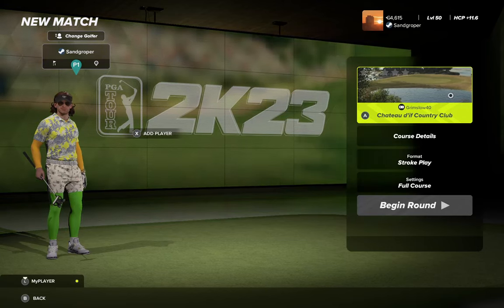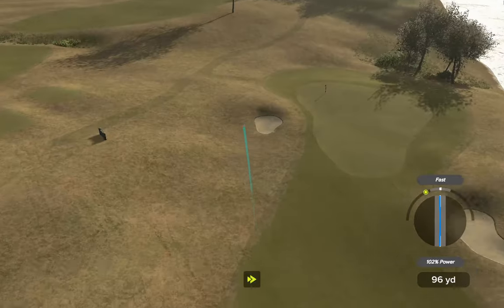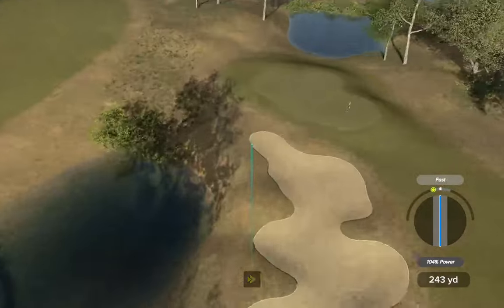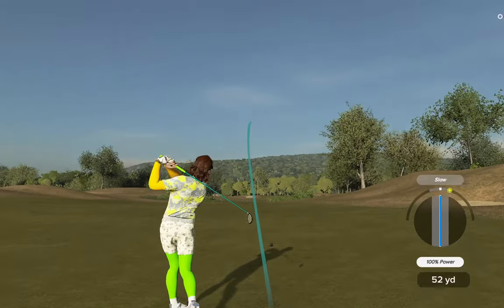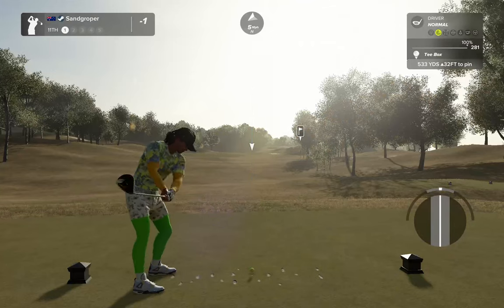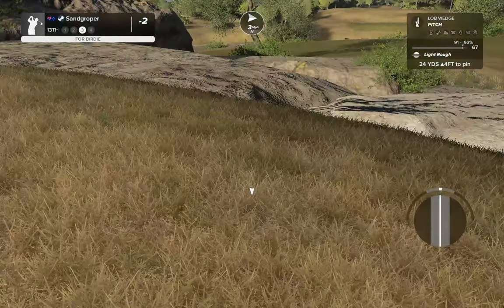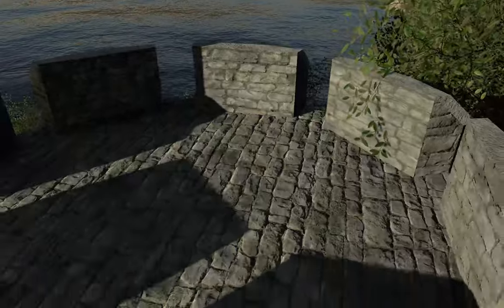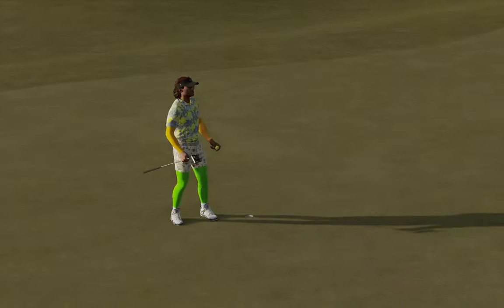PGA TOUR 2K23 - Chateau d'if Country Club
Designer: grimslow40.

Is a built on the coast where the old Chateau d'if prison is located on the isle off the 16th green , the prison is now a tourist attraction. A par 72 nice open fairways and elevations to keep ya guessing. Can play the greens at all speeds